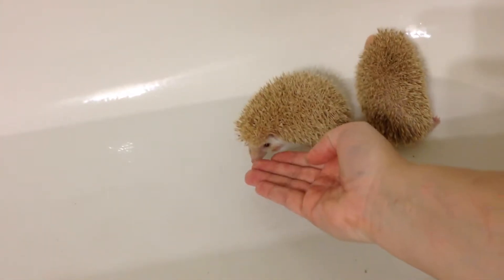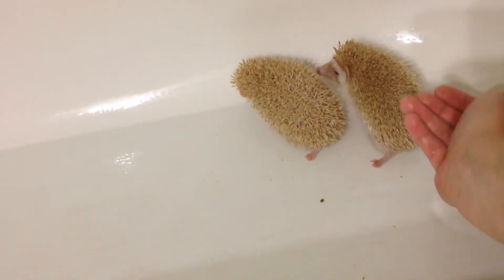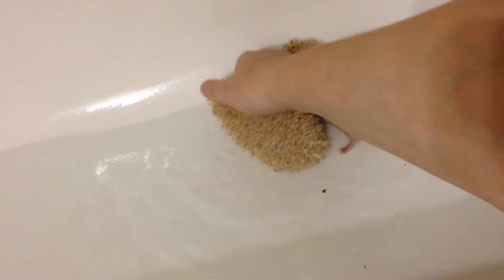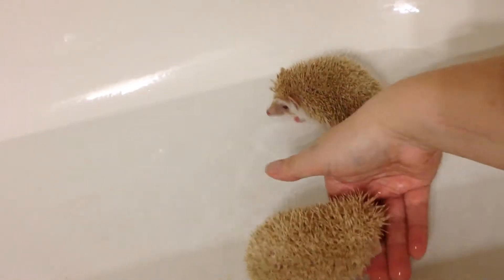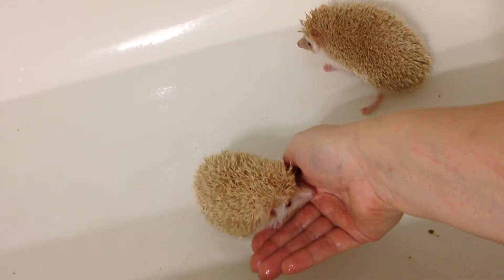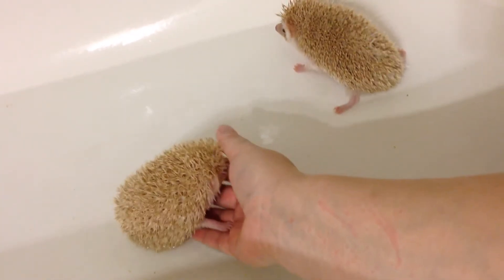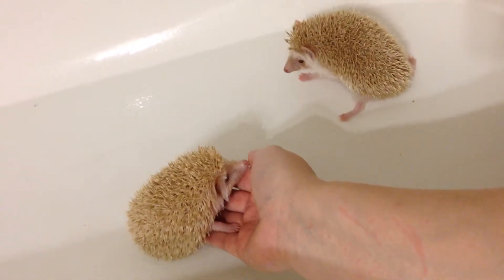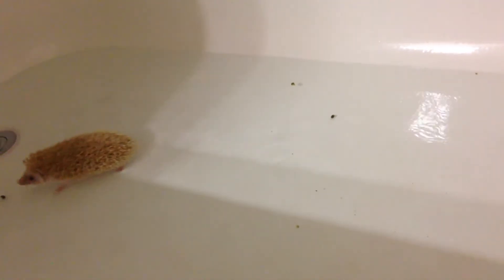FQH Camille (Momiji Fall 16)